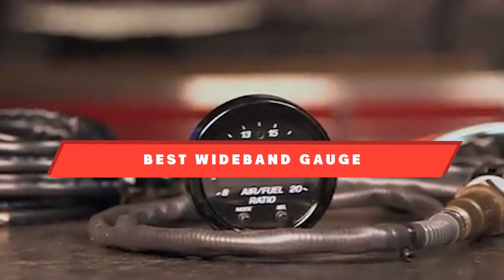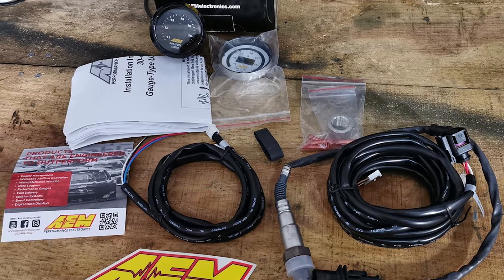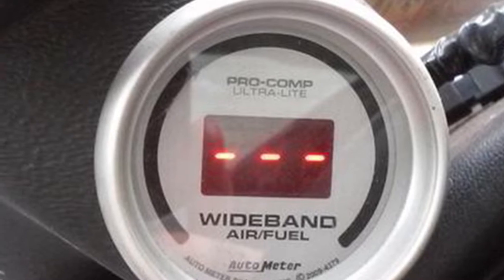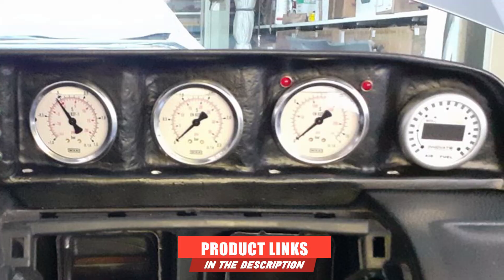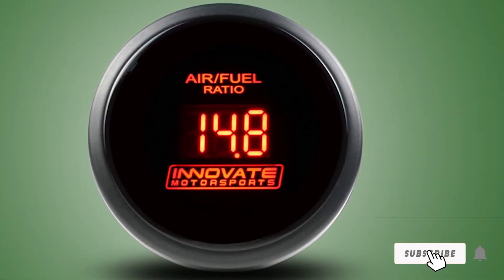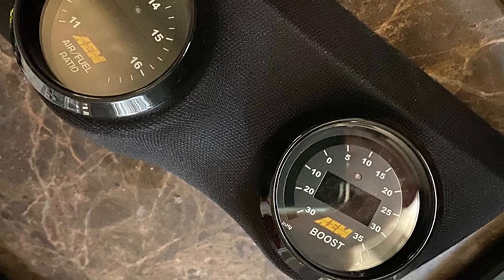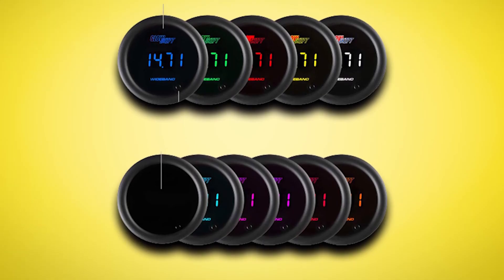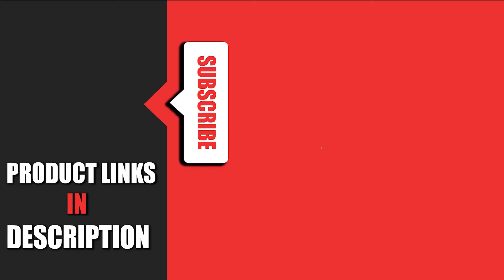Best Wideband Gauges in 2024 (Top 8 Picks)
Links to the best Wideband Gauge we listed in today's Wideband Gauge review video:

1 . AEM UEGO Air/Fuel Wideband Gauge

2 . Auto Meter Ultra-Lite Wideband Gauge Kit

3 . AEM X-Series Wideband Gauge

4 . Innovate Motorsports Wideband Gauge

5 . Innovative DB Red

6 . AEM 2 Gauge Set

7 . GlowShift 10 Color Digital Wideband Air/Fuel Ratio AFR Gauge

8 . Innovate Motorsports 3873 DB

What are the Best Wideband Gauges in 2024?
In today's video we reviewed the top 8 best Wideband Gauge on the market in 2024. We made this list based on our personal opinion and we ranked them in no particular order, after doing our research based on their prices, quality, durability, brand reputation and many more.

After watching this video you will know which are the best budget, top selling and top rated Wideband Gauge on the market today.

If you choose from this list you can be sure that you buy one of the best Wideband Gauge available today.